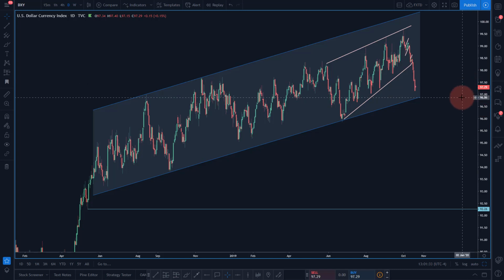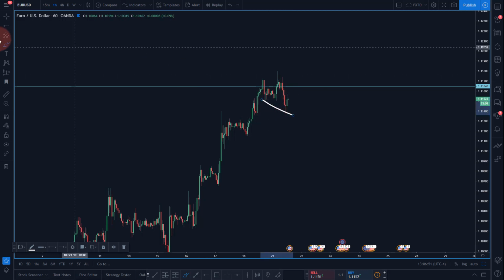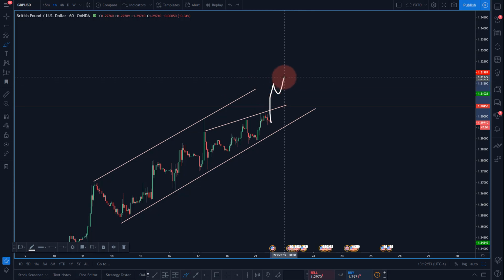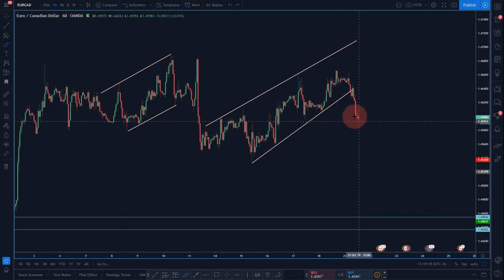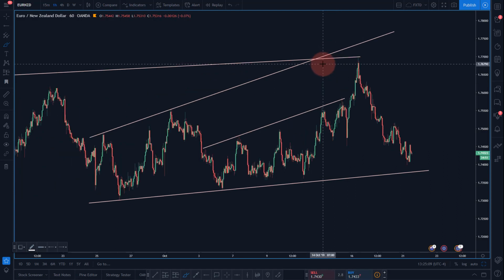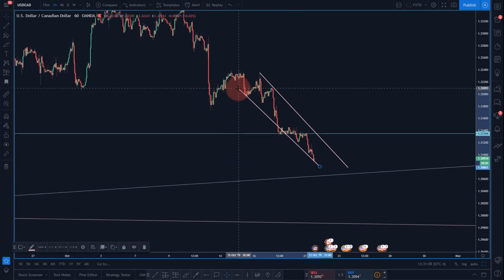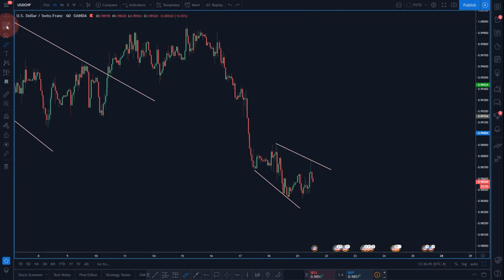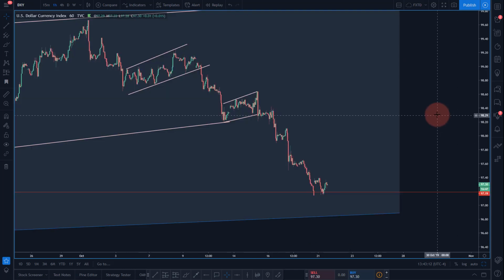Forex Market Breakdown - Technical Analysis DXY US dollar is falling!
Weekly Market breakdown of a few pairs I am looking at for the week ahead. As usual DXY, EURUSD and several others

Pairs discussed in video.
DXY 01:19
EURUSD 01:58
AUDJPY 08:45
EURAUD 09:53
EURCAD 11:42
EURGBP 13:06
EURNZD 15:39
USDCAD 17:53
NZDUSD 21:40
USDJPY 26:02

We will be releasing some new content in October for current members only so if you want to be a part of that register now.

Will do a separate Bitcoin video hopefully tomorrow.